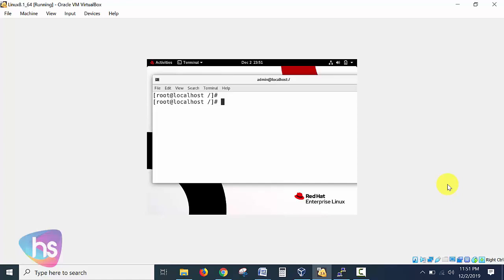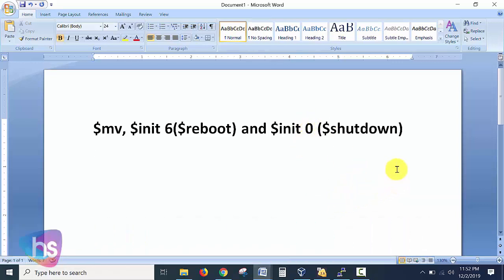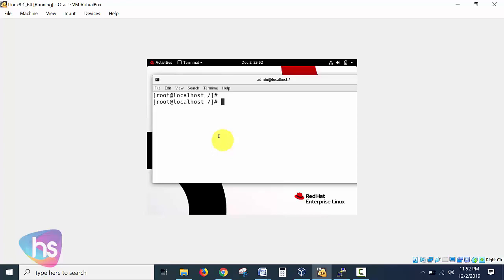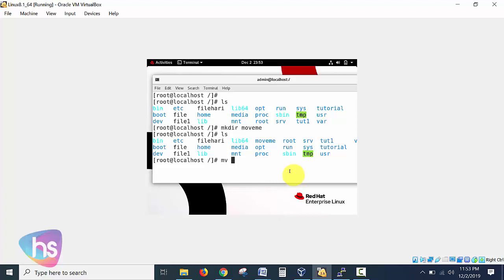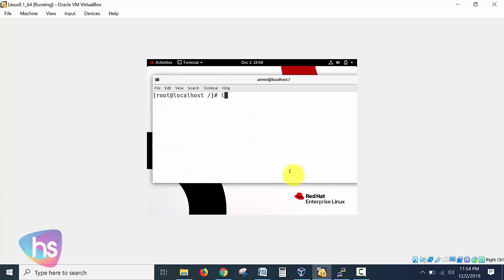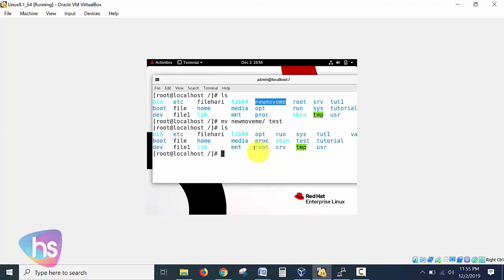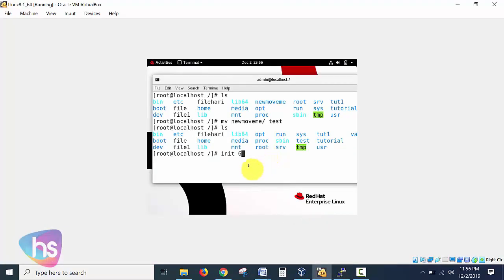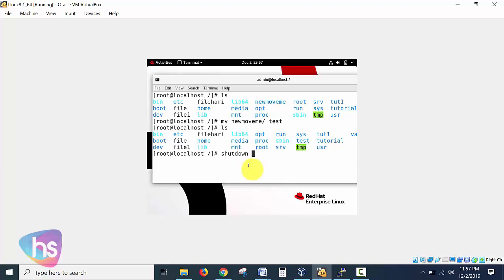Linux tutorial for beginners | Linux basic commands mv reboot shutdown| harisystems